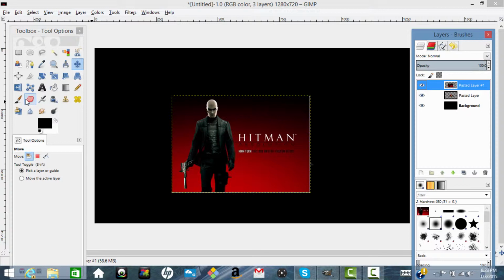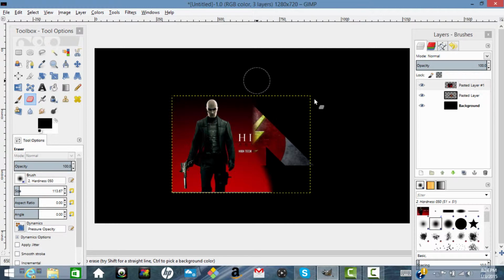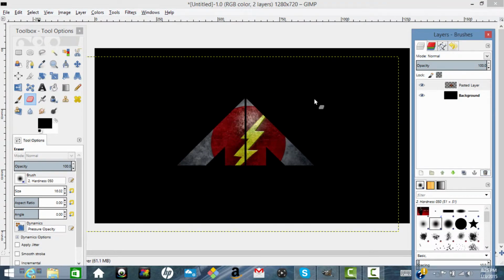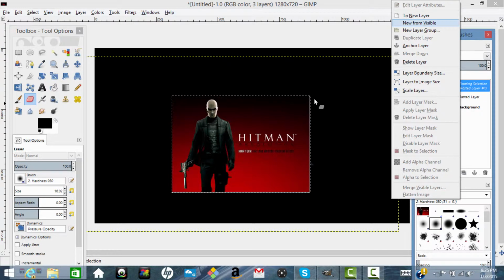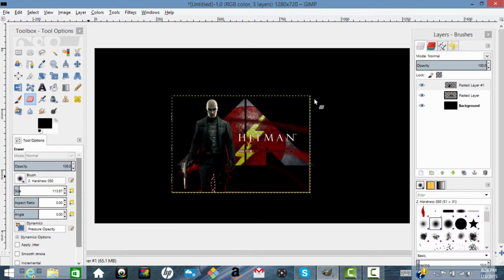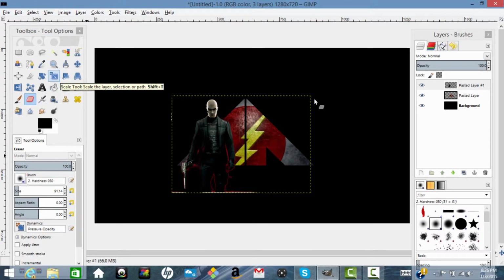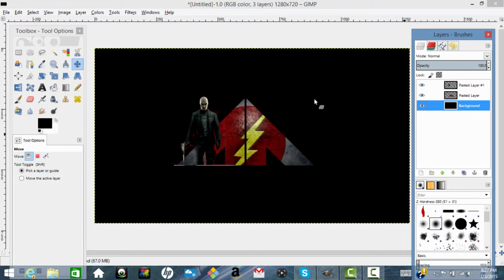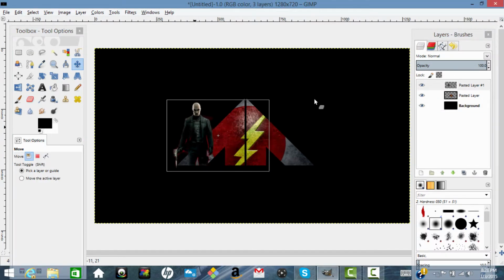GIMP : HOW TO MAKE " POPOUT " 3D LOGOS (TUTORIAL)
HOW TO MAKE POPOUT LOGOS - ITS FINALLY HERE - HOPE YOU LIKE IT AND FIND BENEFICIAL

IG & TWITTER: BASIXCDESIGNS
GFX CLAN IG & TWITTER: FATE.DESIGNERS
TEAM IG: TEAM AVIZE